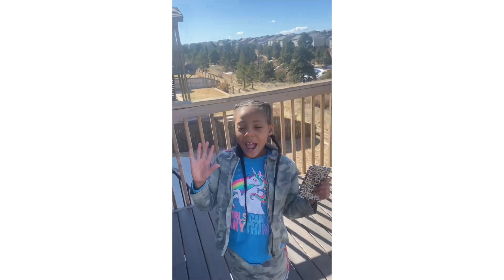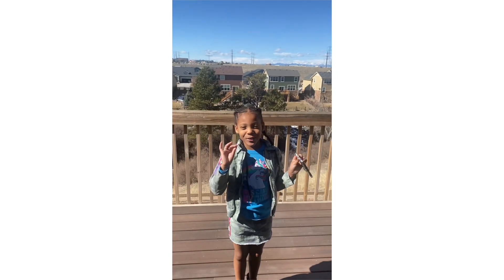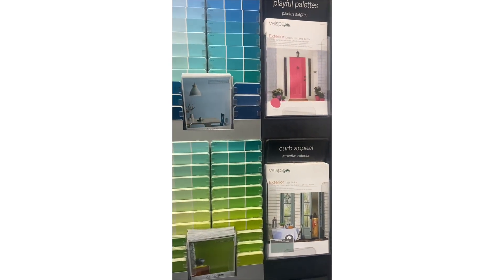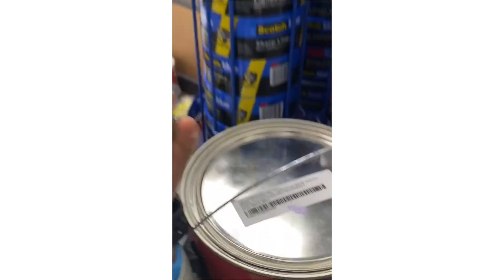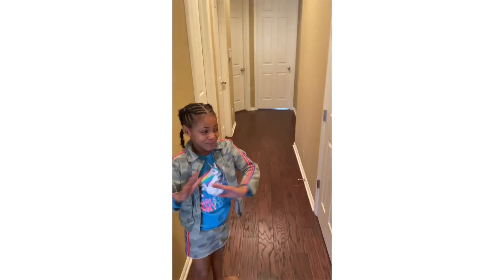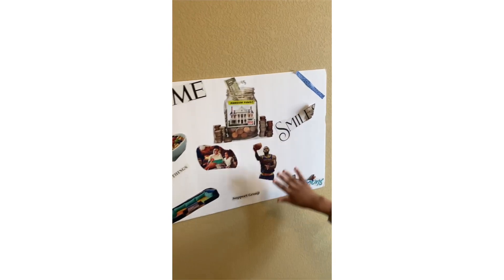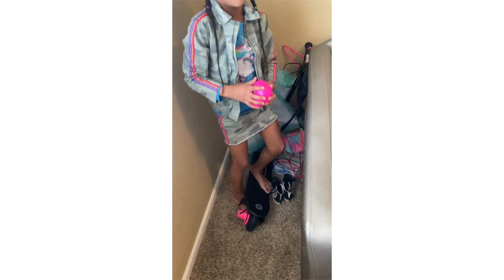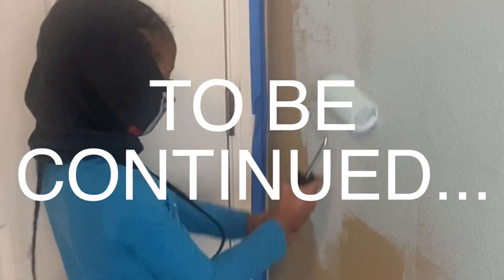Repainting my room (wish me luck)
Room needed a paint over so i let’s have some fun and paint